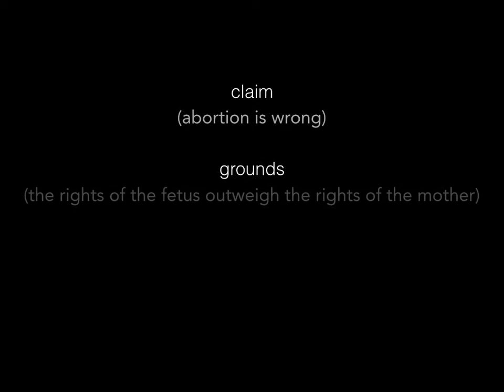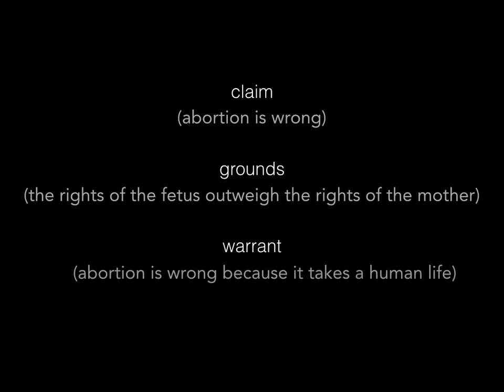Argument of Value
Building a value case.